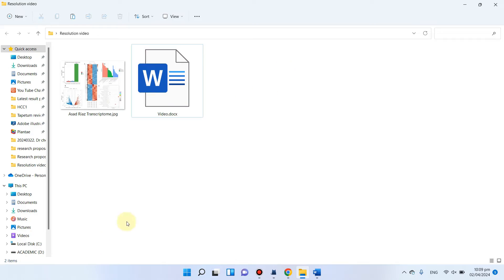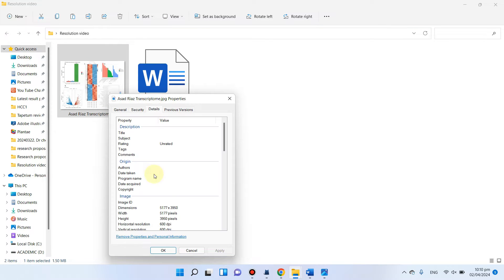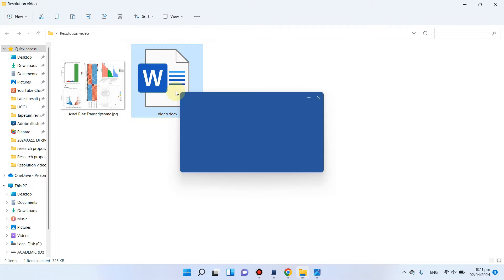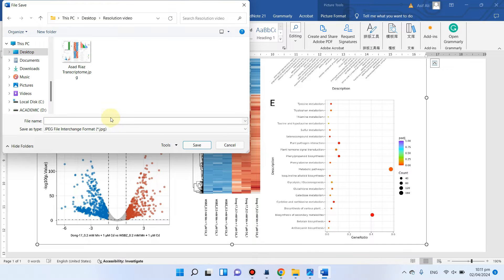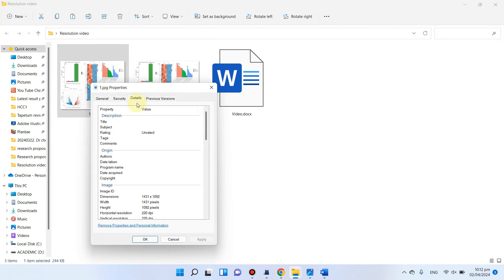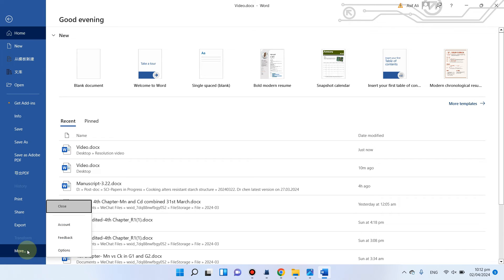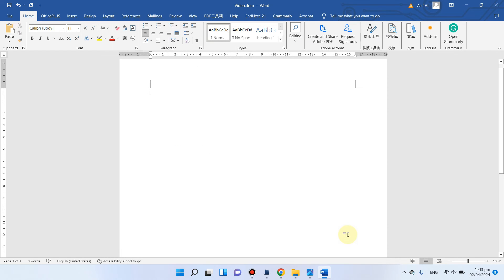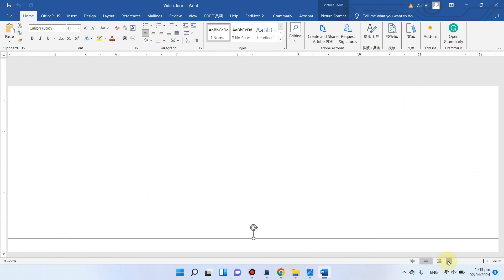How to save high quality resolution images in MS Word?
In this video, I have shown how we can save high quality images in Microsoft word by doing simple changes in setting.